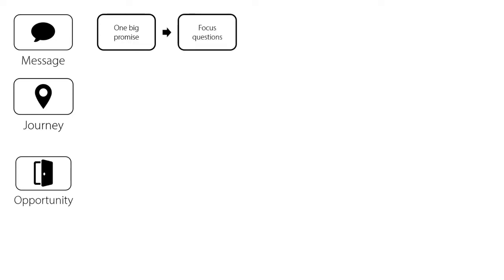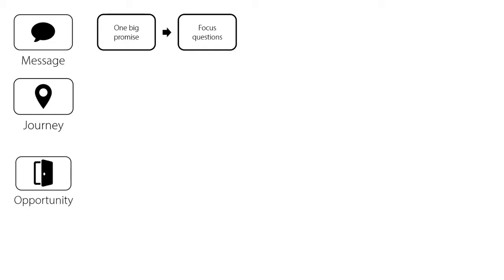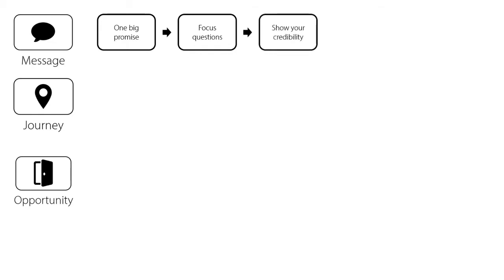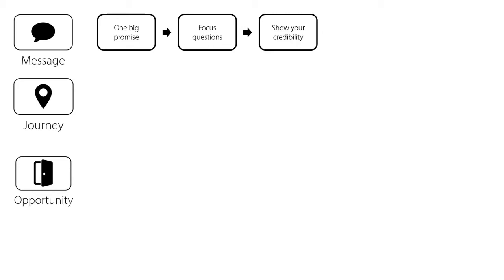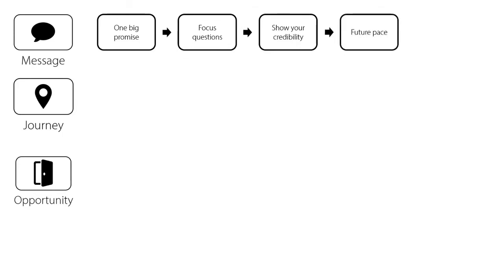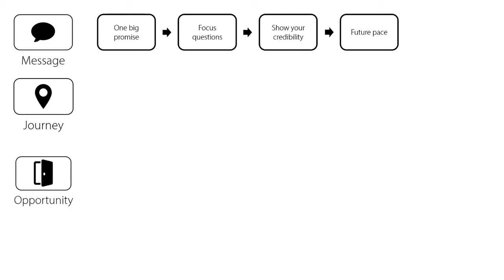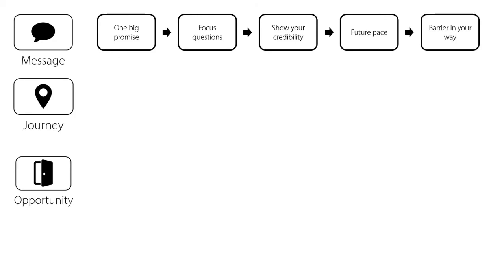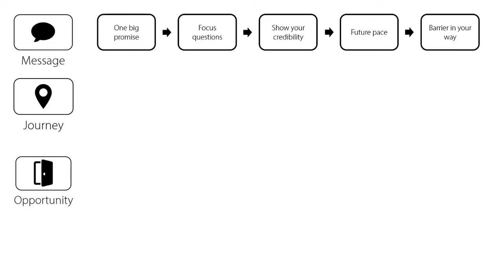Brett McFall - NO MORE SALES CALLS - Let me step-by-step you through your Message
To find out how Brett McFall can help you with your sales presentation,